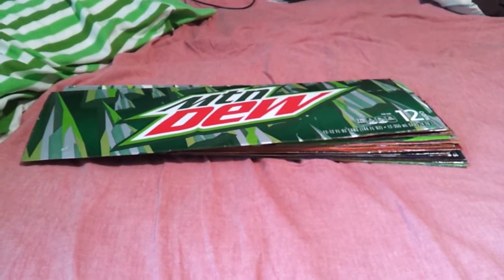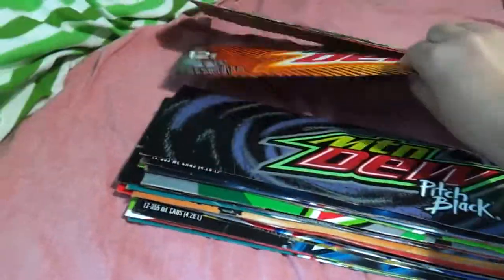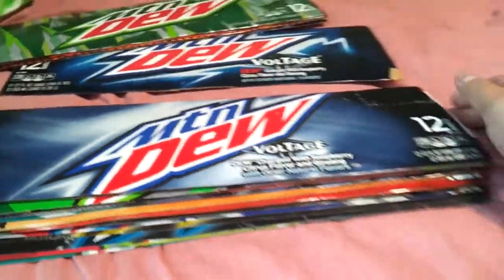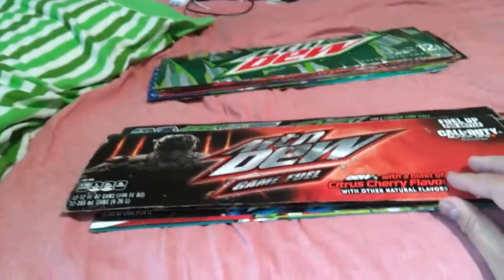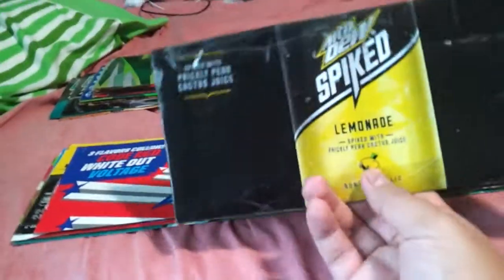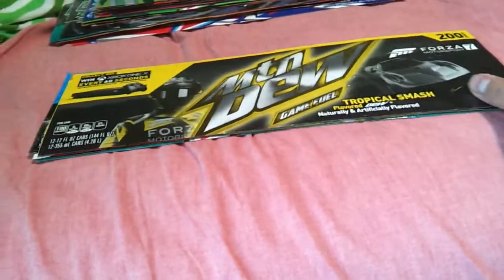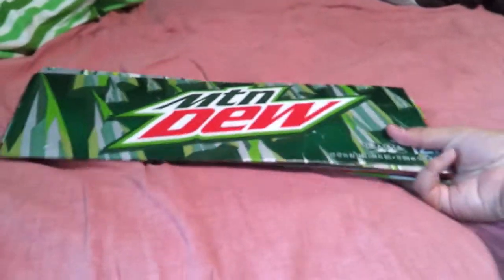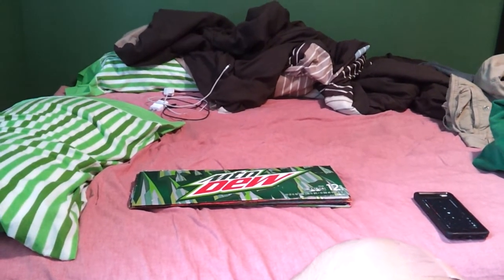Vlog: Showing my mountain dew post collection set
I cut them out. Man I've been collection g for at least 2 to 3 years now.